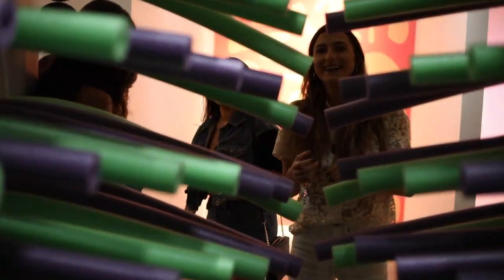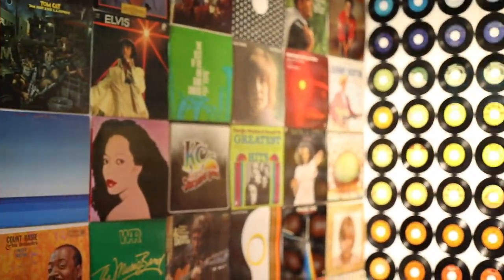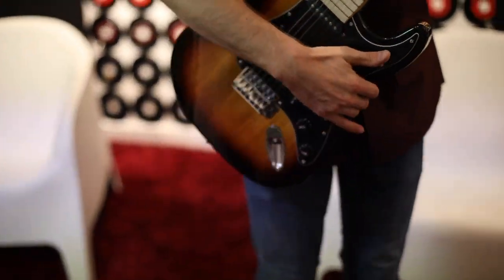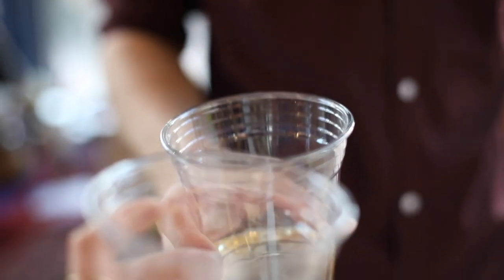WONDER WONDER: A Creative's DREAM Art and Light Exhibit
I went to the grand opening of Wonder Wonder in Boulder, Colorado and had the time of my life! This exhibit is a funky mix of art, light installations, and technological contraptions.

If you're looking for cool photography spots in Colorado or just overall fun things to do, I would highly recommend coming here and letting your imagination run wild!

I love all of you!! Stay weird, work hard, kick ass, and keep your chin UP.